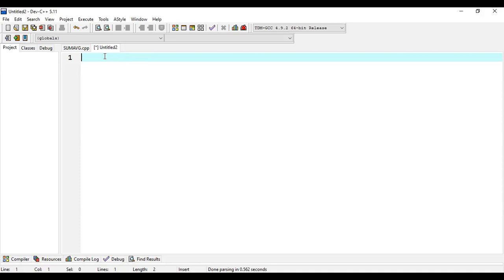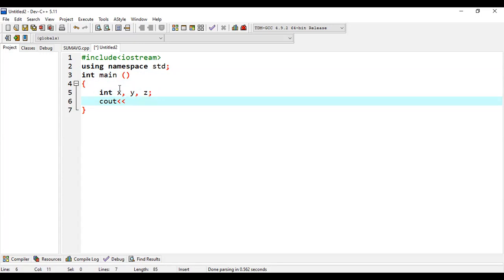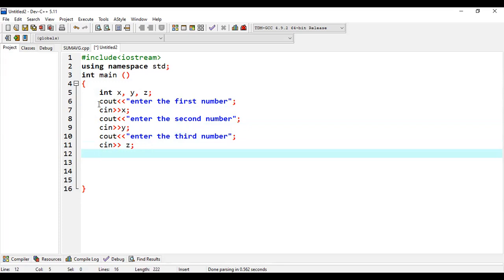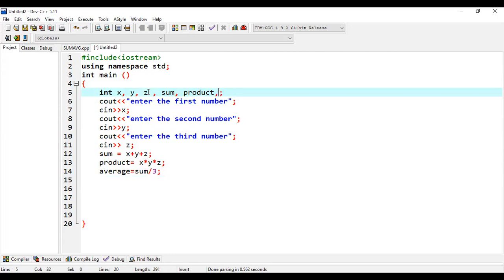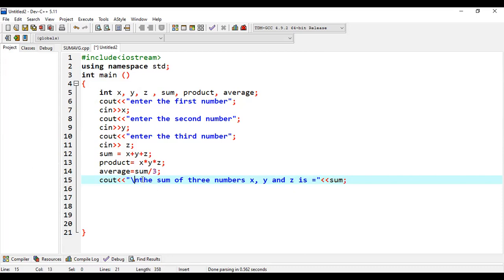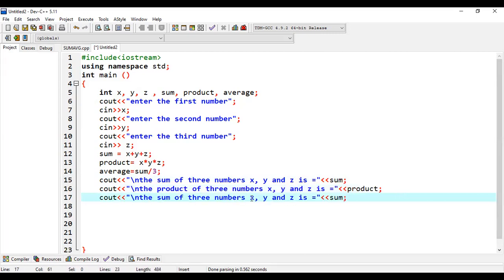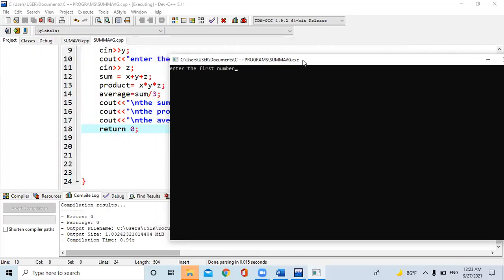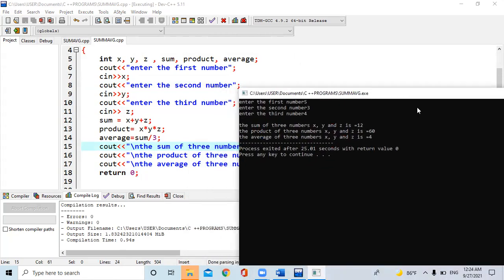C++ PROGRAM to find SUM, PRODUCT, and AVERAGE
C++ PROGRAM to find SUM, PRODUCT, and AVERAGE using input statements, or by reading data from the keyboard.